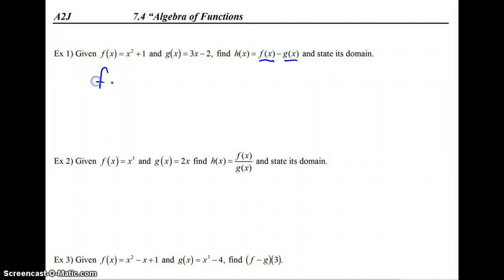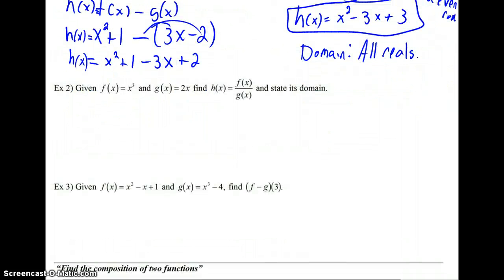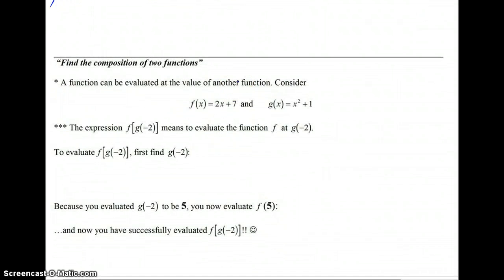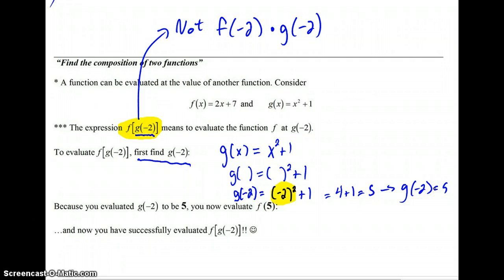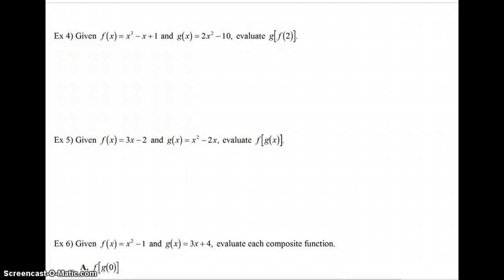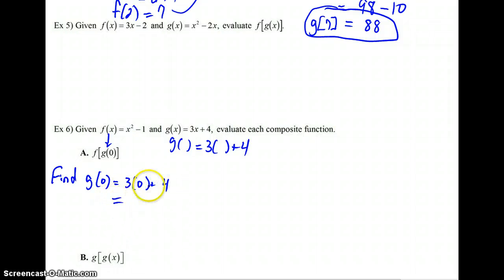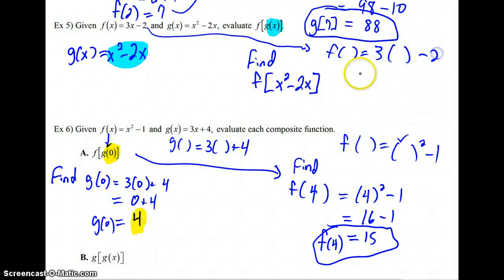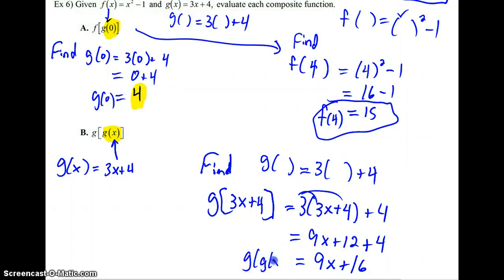7.4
Composition of Functions and arithmetic of functions